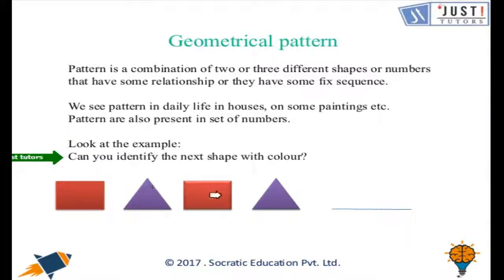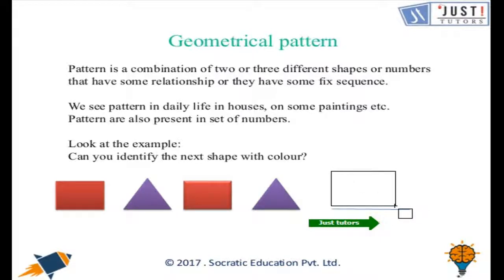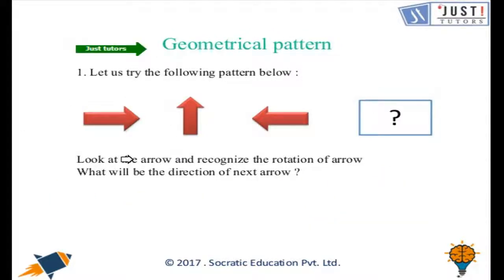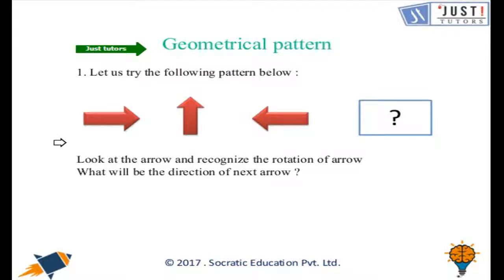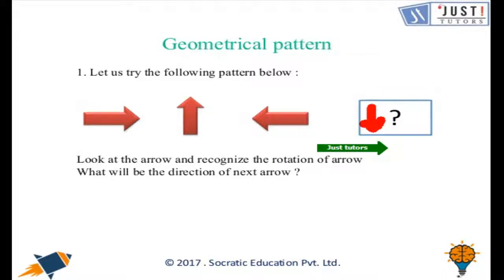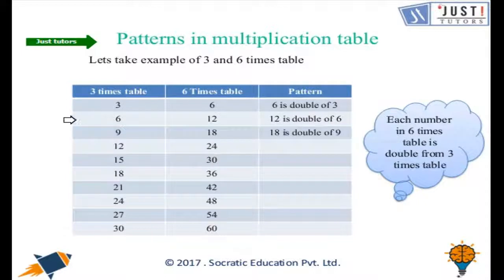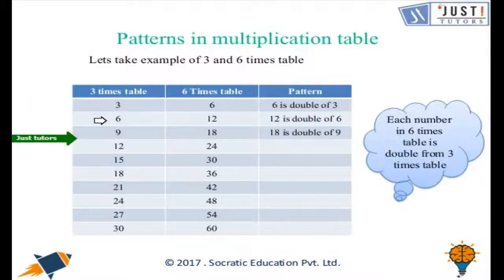Patterns: Geometrical Patterns and Patterns in Multiplication Table